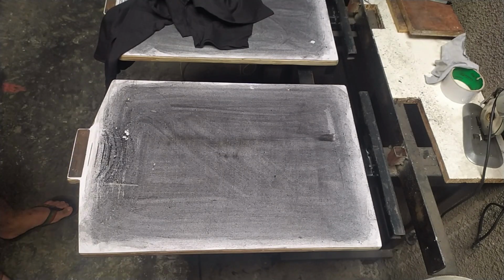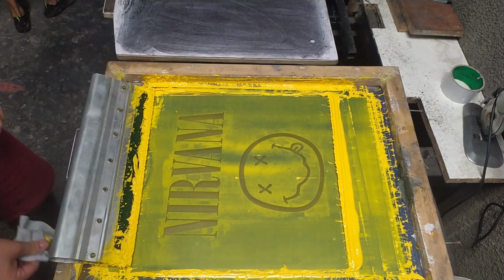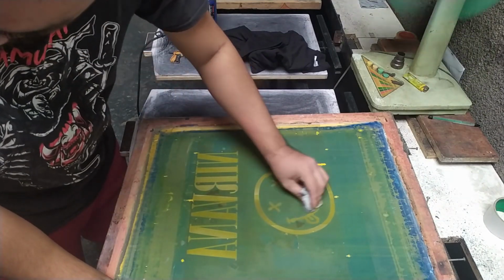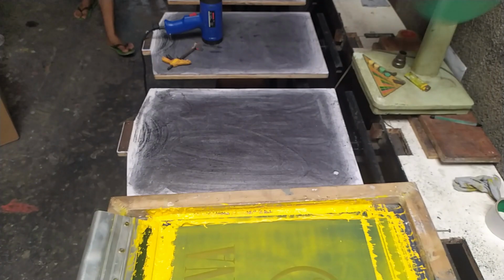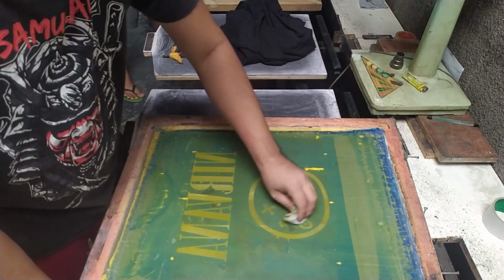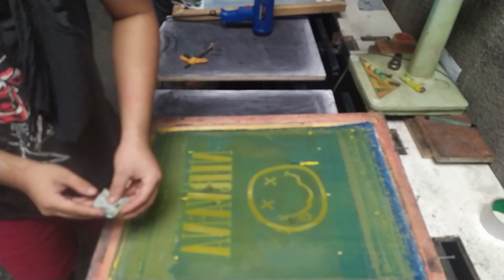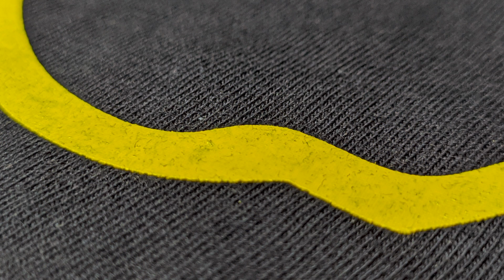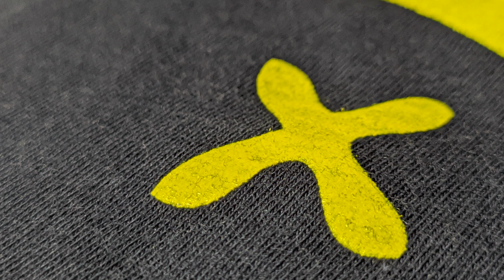Print Stroke Experiment